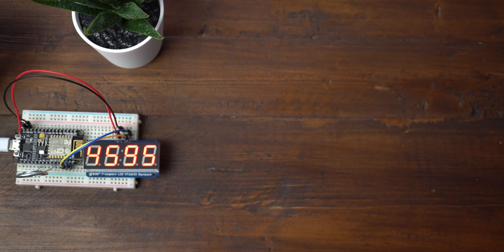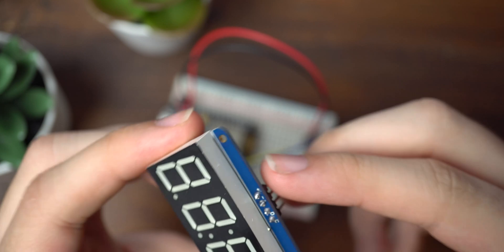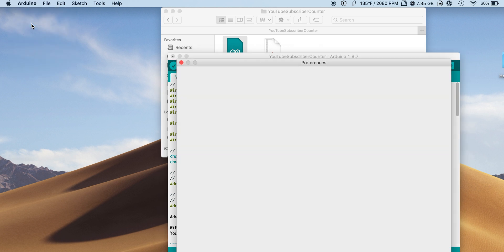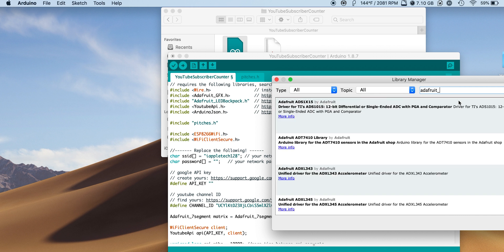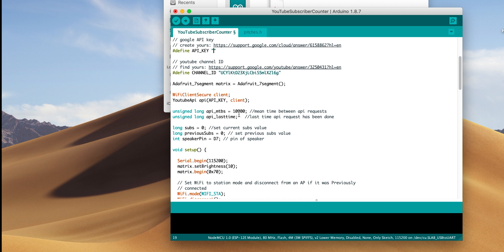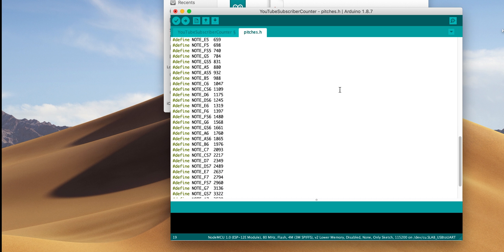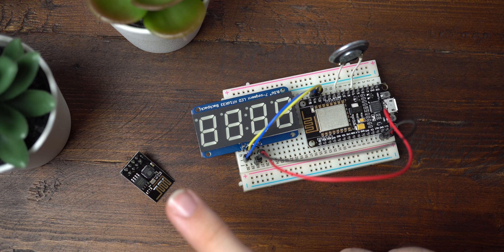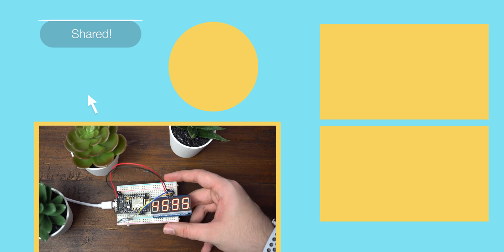Building a $30 YouTube Subscriber Counter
LED Screen
In this video we show you how to make a YouTube subscriber counter. This is a great way to keep track of your subscribers as it updates every 10 seconds.